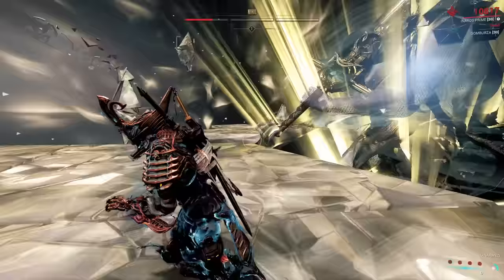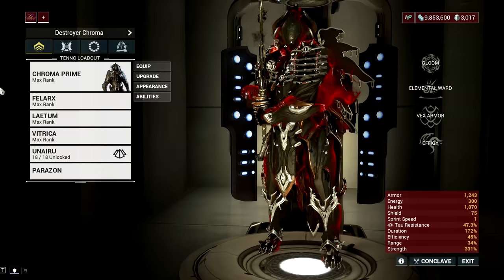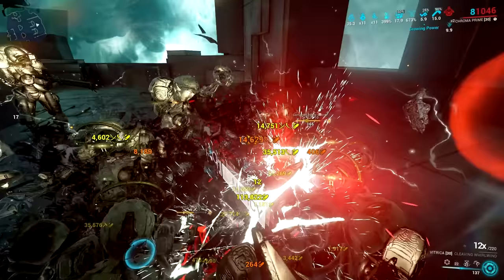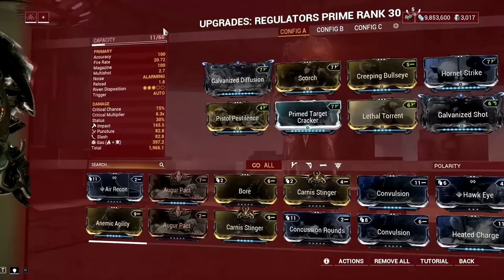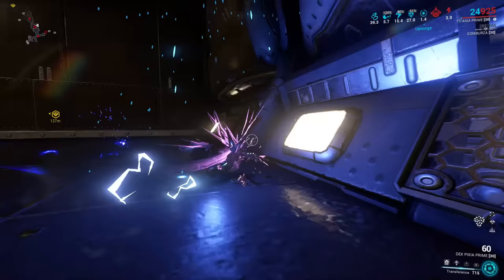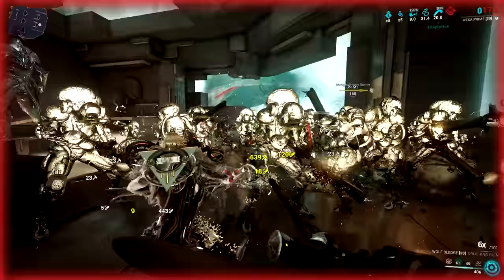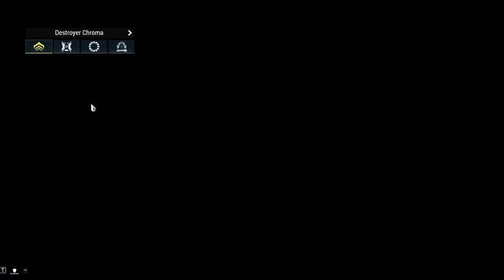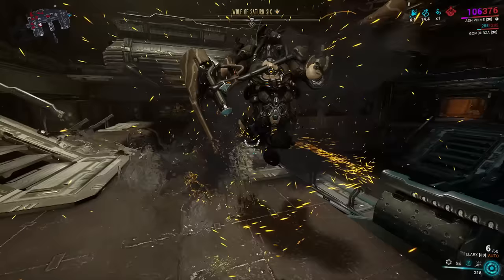HOW TO SPEED FARM 2 OF THE RAREST WARFRAME LOOT RIGHT NOW!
With this event, you don't need to wait for scammer baro, or spend platinum just to buy the necessary stuff to get these items in warframe. You can fast farm this now, and I hope this video helps!

This video will give you the reason why it's worth it to farm this new event in warframe!